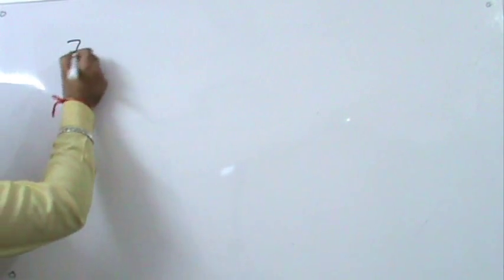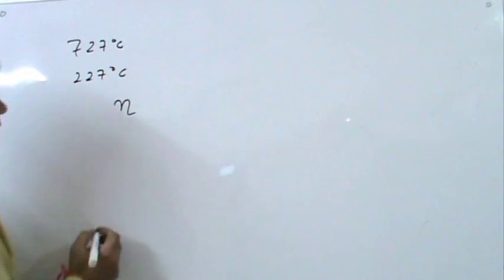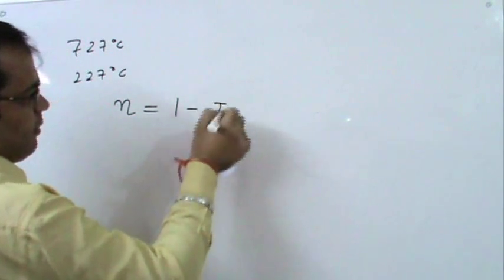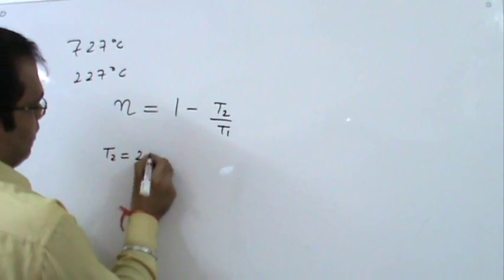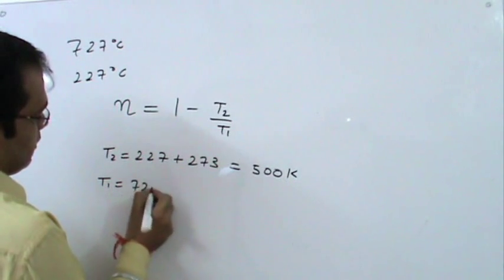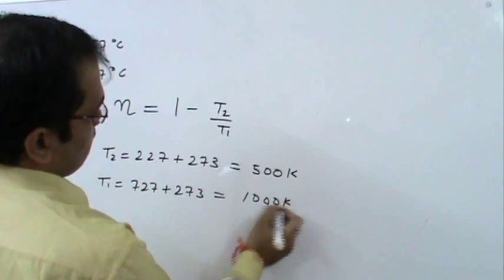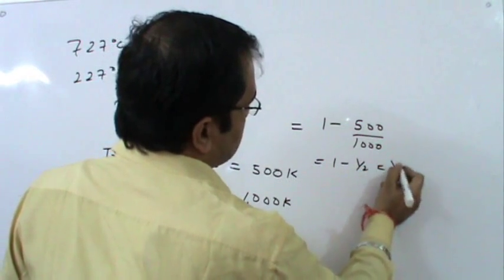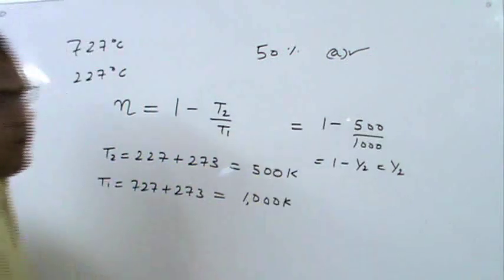IIT JEE PHYSICS HEAT AND THERMODYNAMICS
basic of IIT JEE PHYSICS HEAT AND THERMODYNAMICS